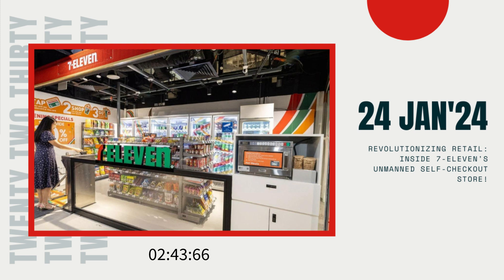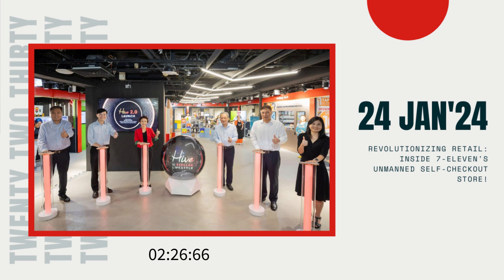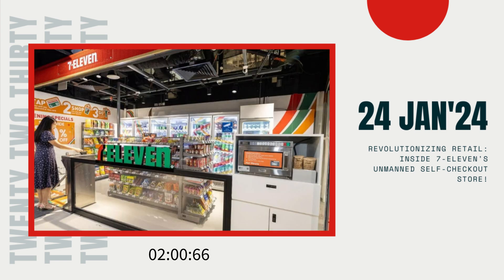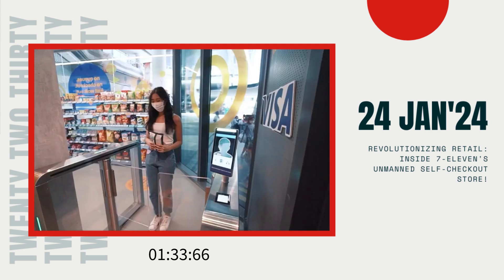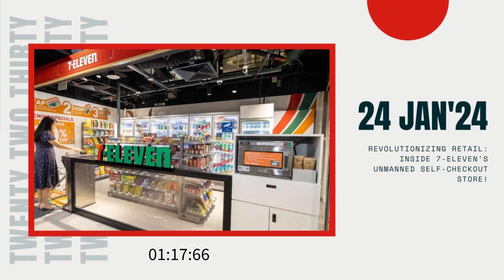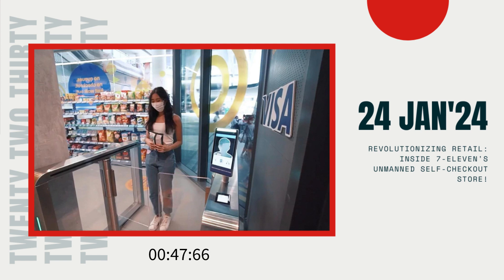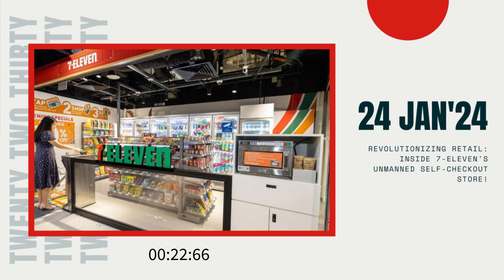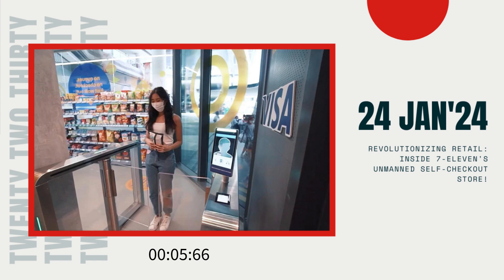Revolutionizing Retail: Inside 7-Eleven's Unmanned Self-Checkout Store!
Brace yourselves for the latest innovation by the renowned convenience store chain, 7-Eleven – introducing the 7-Eleven Shop & Go, the first-ever self-checkout store in Singapore!

This exciting development was recently announced on Monday (22 Jan) by SMRT via their Facebook page. Nestled within the Esplanade Xchange, an air-conditioned underground mall inside the Esplanade MRT station, this futuristic store is part of the retail innovation hub named Hive 2.0.

Now, what sets the 7-Eleven self-checkout store apart? Well, it's completely unmanned, taking advantage of cutting-edge artificial intelligence (AI) technology. Shoppers gain access by tapping their credit card on the barrier gantry, which charges a small fee – conveniently offset on their purchases or refunded if no items are bought.

Once inside, customers can freely browse and pick up their desired items, and upon exiting, the cost is automatically charged to their card. This seamless experience is made possible thanks to AI technology, including smart cameras and sensors strategically placed throughout the store.

But here's the catch – this innovative 7-Eleven self-checkout store might not be a permanent fixture. According to Serene Seow, the managing director of 7-Eleven, the store is slated to be around for at least six months. During this period, the company plans to gather and review feedback from users, making adjustments as needed. The current limit of five people in the store might be subject to change, and more payment options could be added if the trial is successfully scaled up.

Now, here's an exciting bonus for office workers at the South Beach Development above the station. They can take advantage of the QuikBot app to order items directly from the 7-Eleven Shop & Go. And here's the kicker – these purchases will be delivered straight to their offices by none other than robots!

For those who've been following Singapore's retail scene closely, you might recall Cheers, which opened a similar unmanned convenience store back in 2020 at Our Tampines Hub. Their concept required patrons to download the CheersSG app, add their Visa credit card, and use facial recognition technology or scan a QR code to enter the store. After grabbing their desired items, customers could simply walk out, and their cards would be charged accordingly.